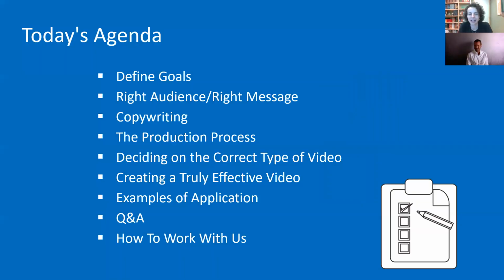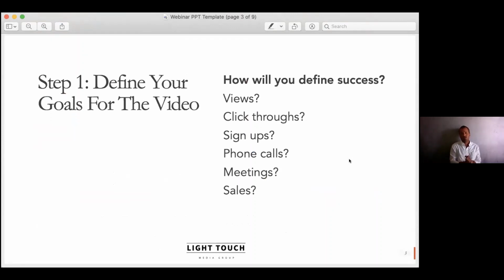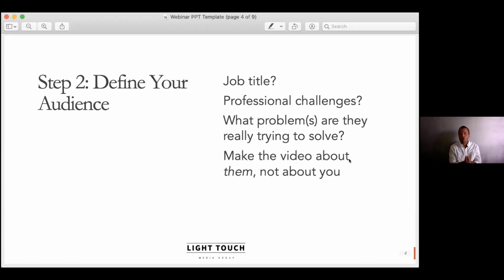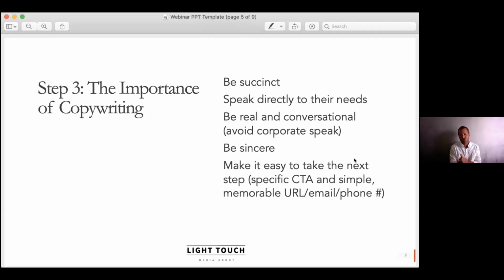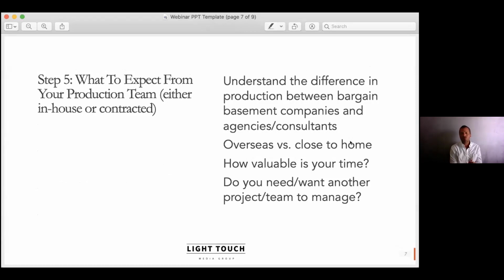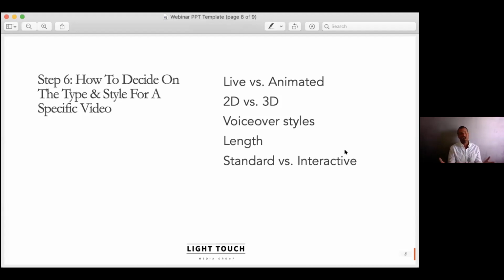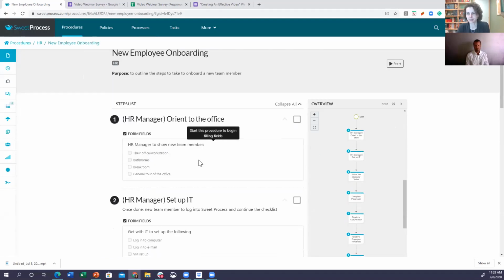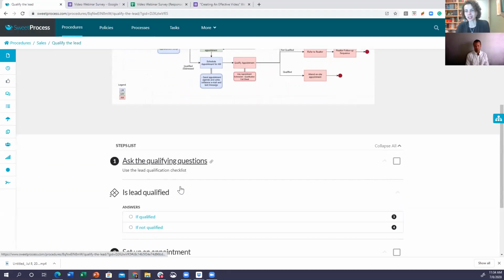How to Create Effective Videos